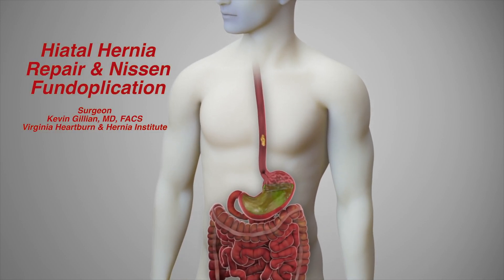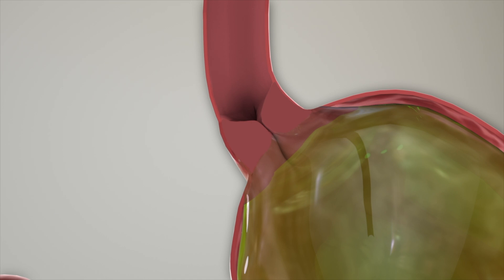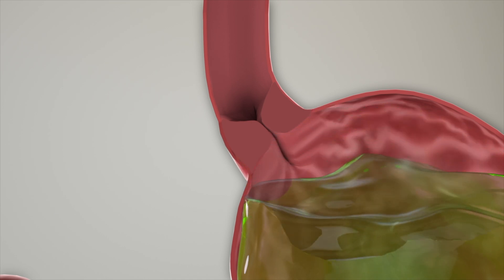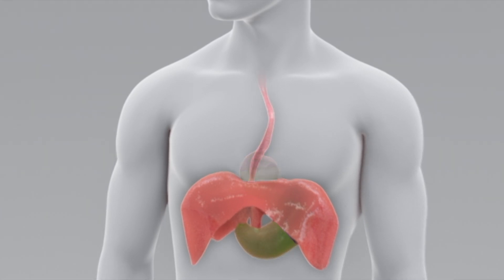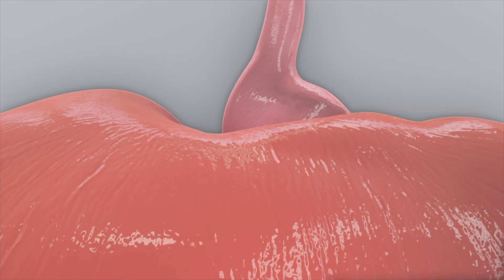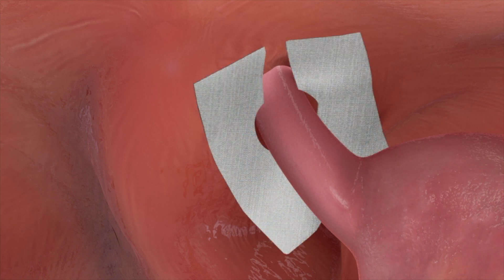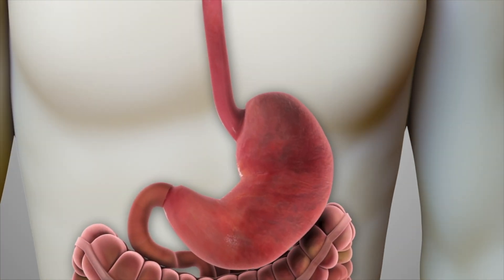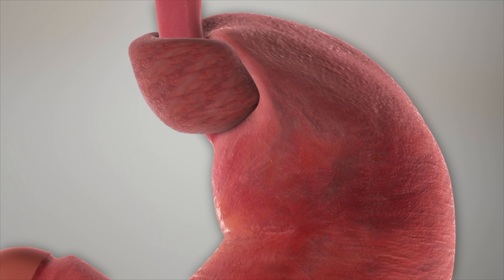Hiatal Hernia Repair with Nissen Fundoplication to Treat Reflux Animation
This animation describes how a Nissen Fundoplication or stomach wrap is performed along with a hiatal hernia repair to surgically stop reflux from happening. This animation was created with Dr. Kevin Gillian at the Virginia Heartburn and Hernia Institute.

Reflux (0:20)
Hiatal Hernia Repair (1:04)
Nissen Fundoplication (1:32)

Animation by Nathan Devery